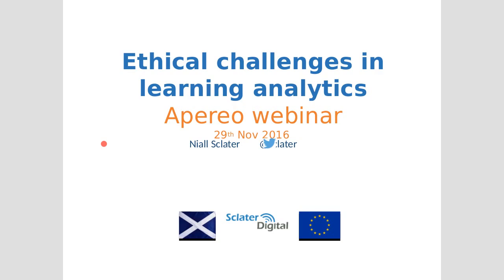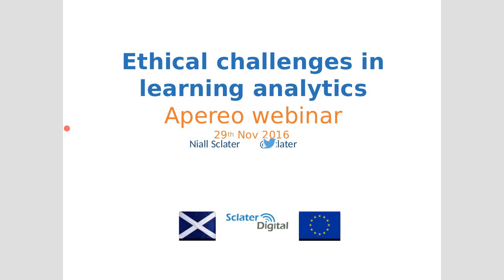Ethics and Learning Analytics 29 Nov 2016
Niall Sclater talks about ethics and learning analytics - an Apereo Webinar.